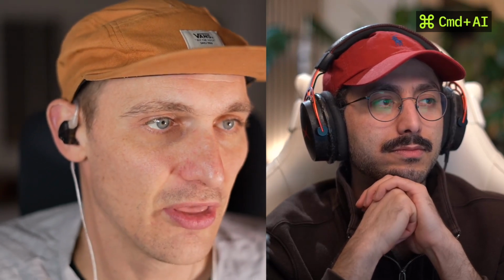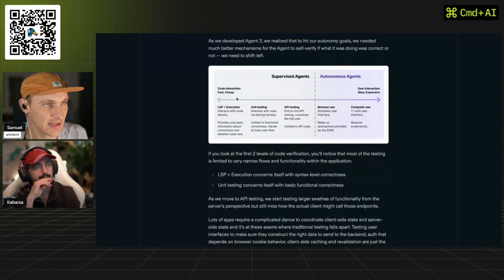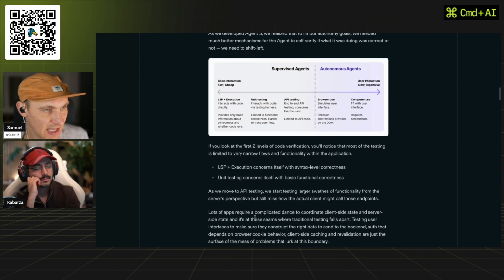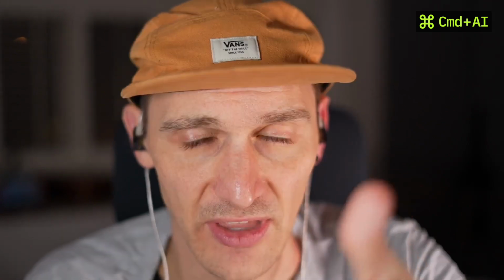From Idea to Working App with Replit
In this video, we explore Replet, a tool that helps you build and test apps more efficiently. You’ll see how it runs automated tests, interacts with the app like a user, and speeds up development. We also discuss its testing approach, how it compares to other coding tools, and what makes it unique.

TIMESTAMPS:
0:00 - Intro